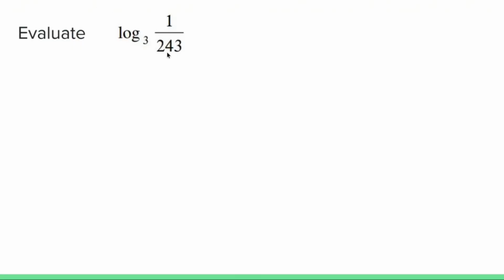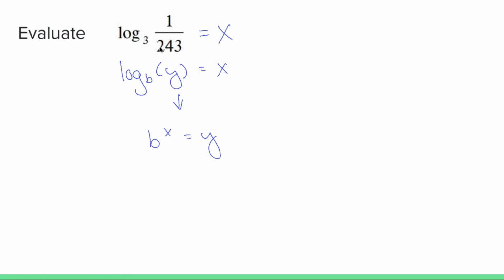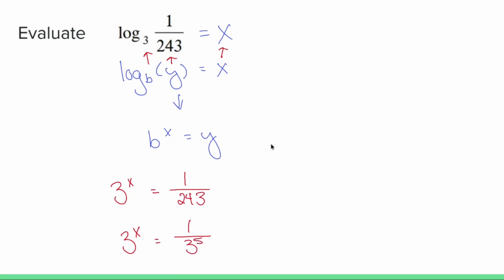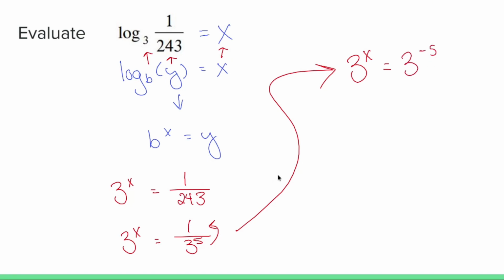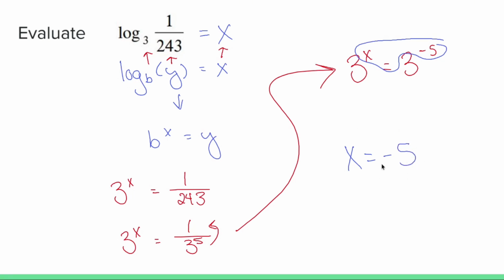Algebra 2 Practice - Evaluate a Logarithm (Example 2)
To evaluate a logarithm, you need to find the value of the exponent that makes the base raised to that exponent equal to the argument of the logarithm.

The general form is:
\log_b(x) = y \quad \text{which means} \quad b^y = x

### Steps to Evaluate a Logarithm:
1. Identify the base \(b\), the argument \(x\), and the logarithmic value \(y\).
2. Rewrite the logarithmic equation as an exponential equation.
3. Solve for \(y\).

### Example 1:
Evaluate \(\log_2(8)\).

- The base is 2.
- The argument is 8.
- We want to find the exponent \(y\) such that \(2^y = 8\).

Since \(2^3 = 8\), the value of \(y\) is 3.

So, \(\log_2(8) = 3\).

### Example 2:
Evaluate \(\log_3(27)\).

- The base is 3.
- The argument is 27.
- We want to find the exponent \(y\) such that \(3^y = 27\).

Since \(3^3 = 27\), the value of \(y\) is 3.

So, \(\log_3(27) = 3\).

Would you like more examples or further explanation on how to evaluate logarithms?

/ nickperich

Nick Perich
Norristown, Pa